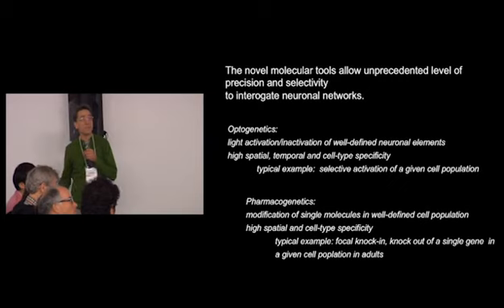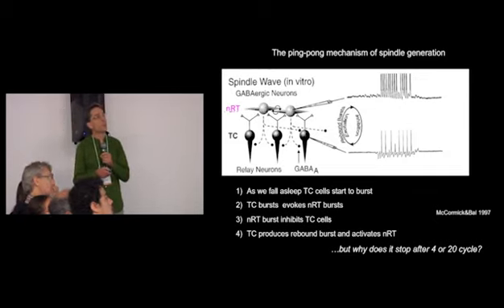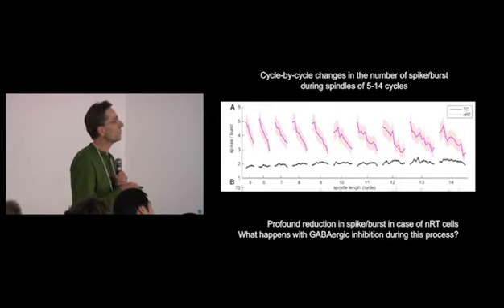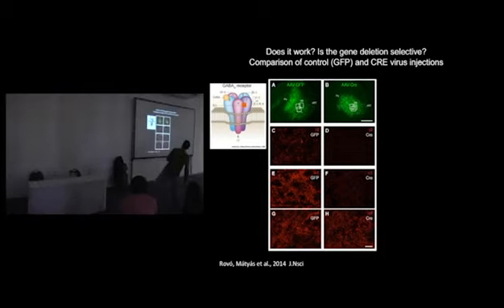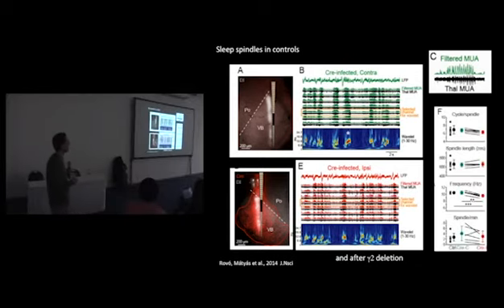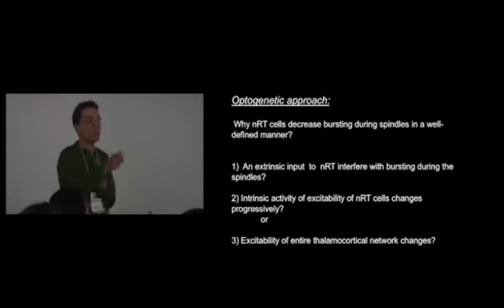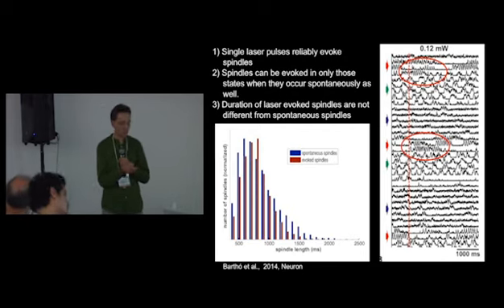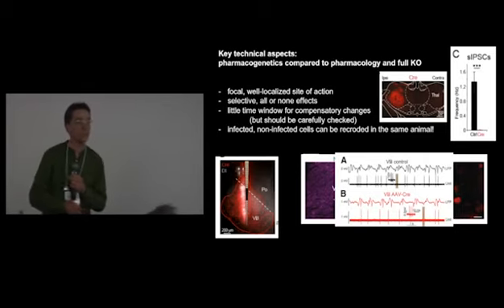1. FALAN Courses in Ibro 2015: Cortical circuits - László Acsády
FALAN Satellite Courses in IBRO 9th World Congress
Rio de Janeiro - Brazil 2015

Course 1: Cortical circuits: Anatomical, physiological and computational approaches to understand function and plasticity

"Optogenetic and pharmocogenetic tools to uncover the mechanisms governing thalamocortical activity"

ORGANIZERS
Benedikt Berninger, Univ. Medical Center, Johannes Gutenberg University, Mainz, Germany
Alejandro Schinder, Leloir Institute, Buenos Aires, Argentina

The course will focus on innovative tools for mapping the anatomy, profile and function of cortical circuits, and it is aimed to PhD students, postdoctoral fellows and investigators.